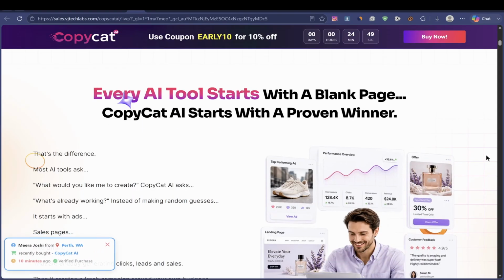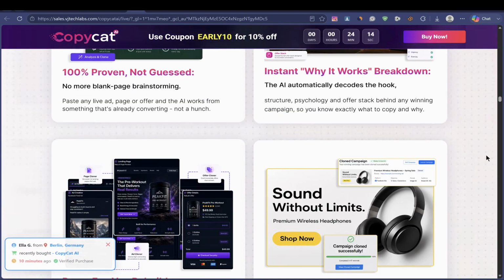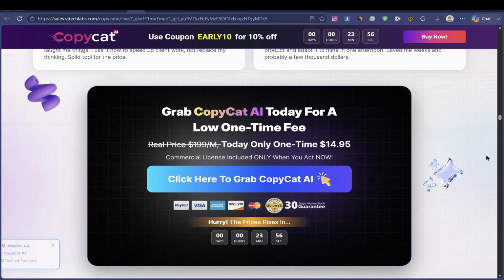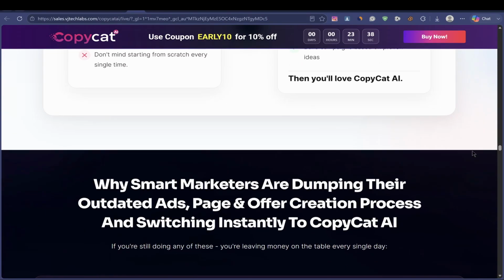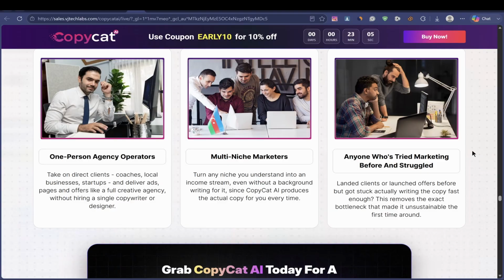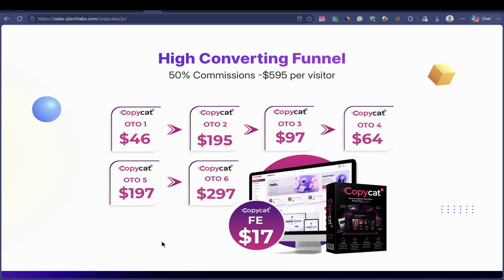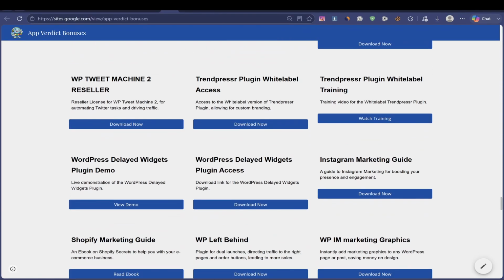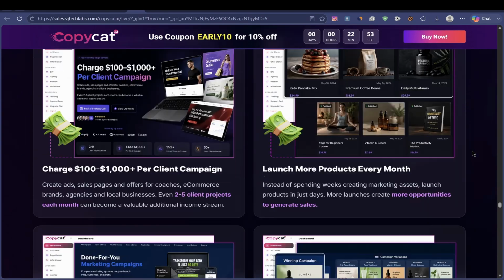CopyCat AI Review: Clone Any Winner in 60 Seconds!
What is CopyCat AI?
✅CopyCat AI is a cloud-based marketing tool designed to take proven, high-converting marketing campaigns and rebuild them for your own business in just three clicks.

Instead of starting from a blank page or guessing what will sell, the software analyzes what is already working on the market and clones it.